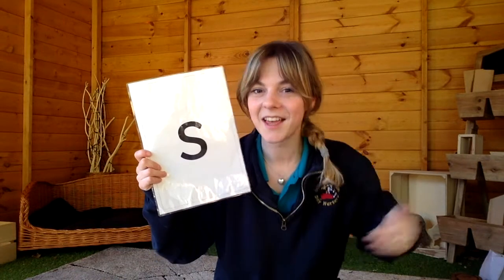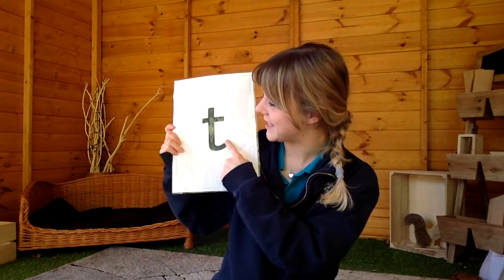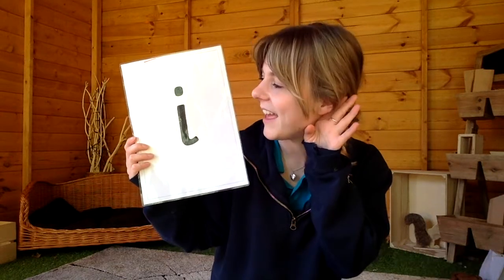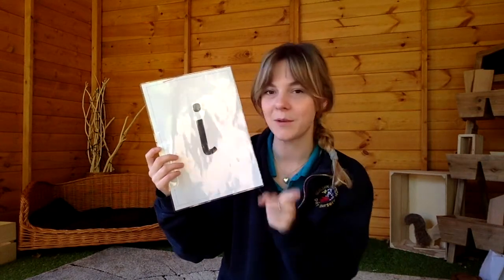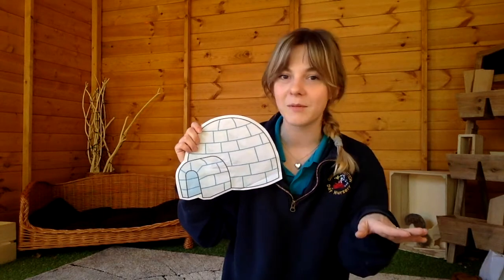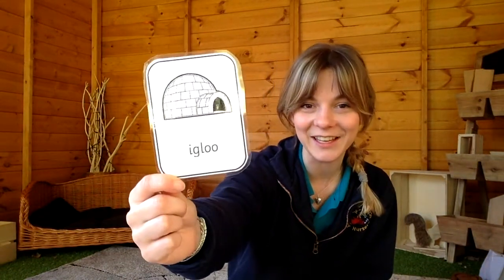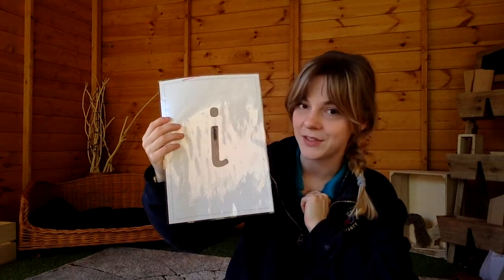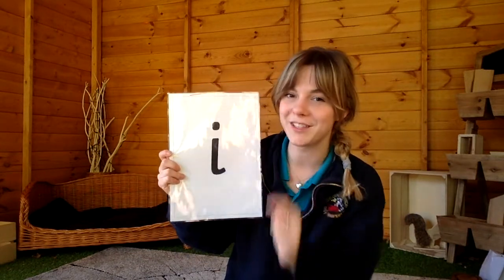Phase 2 Phonics 'i'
Kathryn takes us through the latest sound in our sequence: 'i'